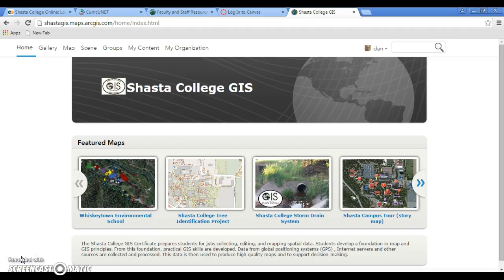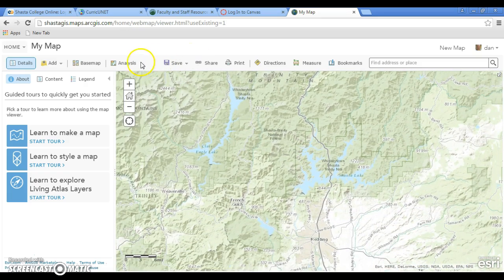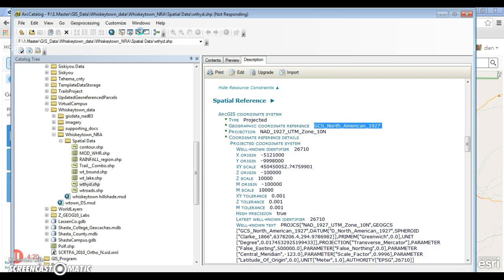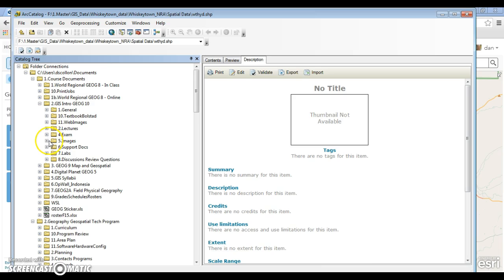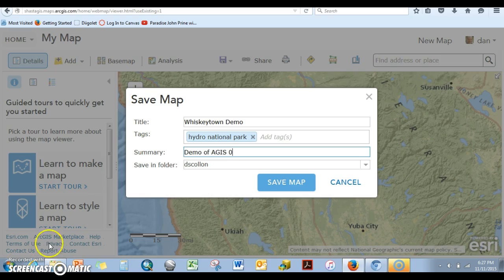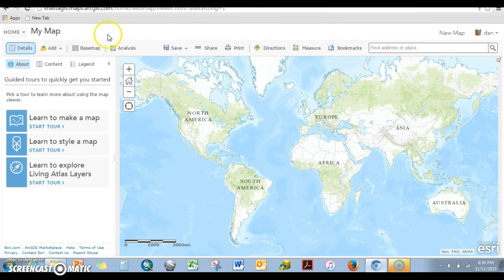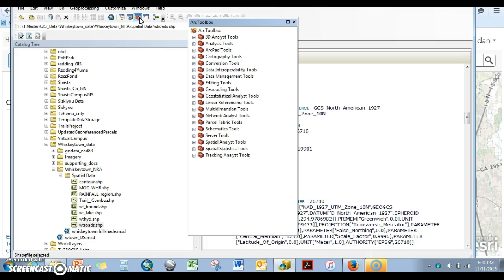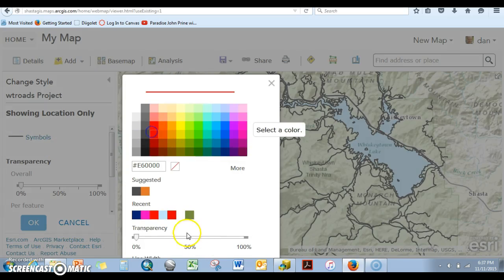ArcGIS Online Demo (GEOG 10)